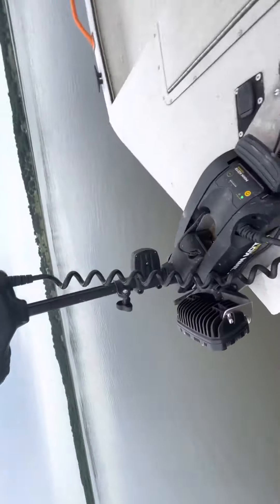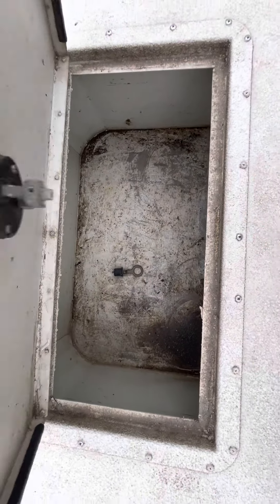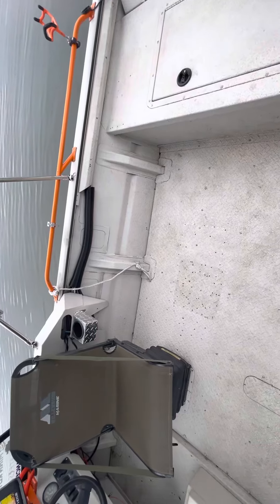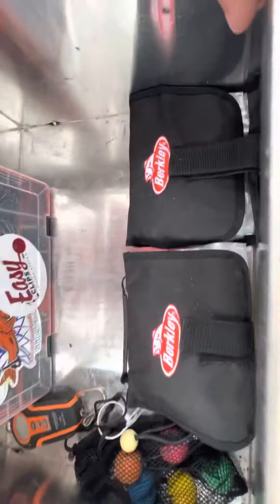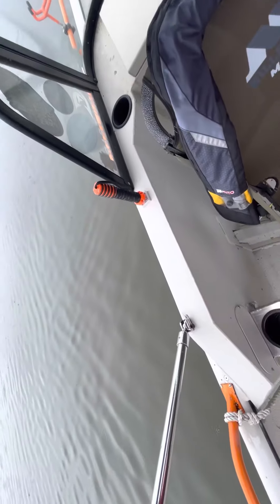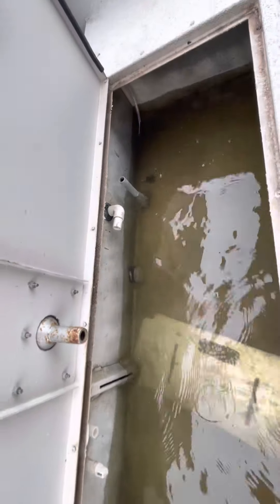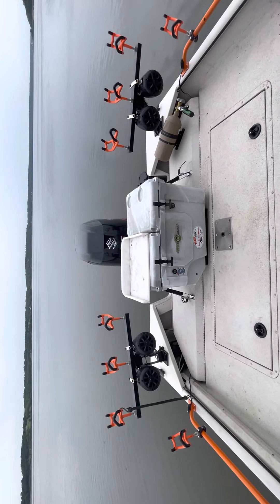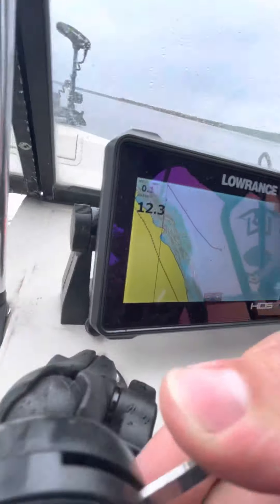Seaark procat 200 boat tour!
Walk through of my 2011 seaark procat 200 I am putting up for sale. Update boat is sold